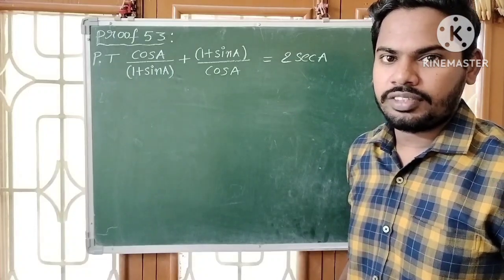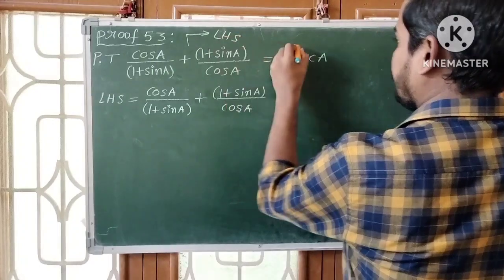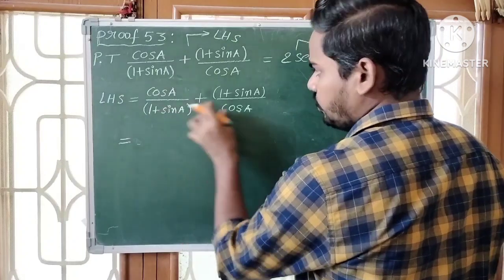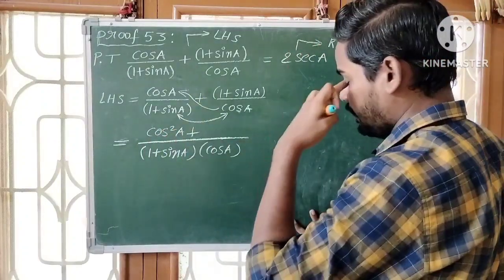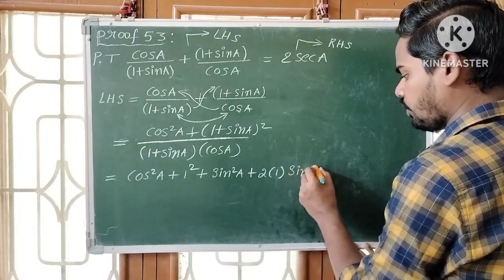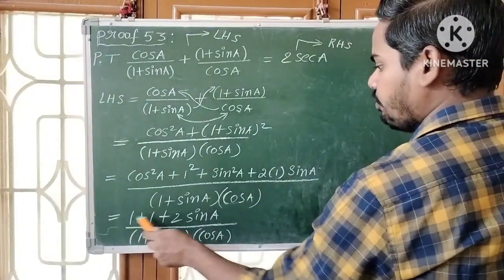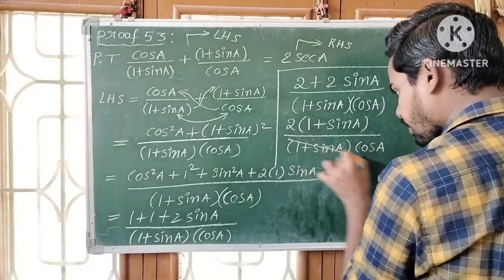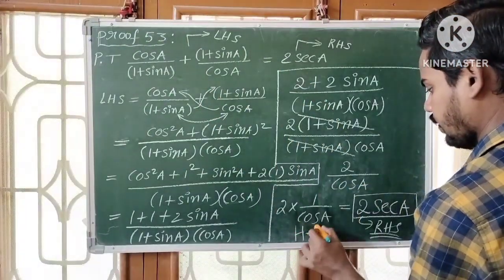Prove that CosA/(1+SinA) + (1+SinA)/CosA = 2SecA@gandamanandsiva